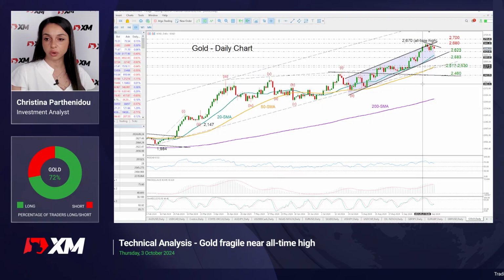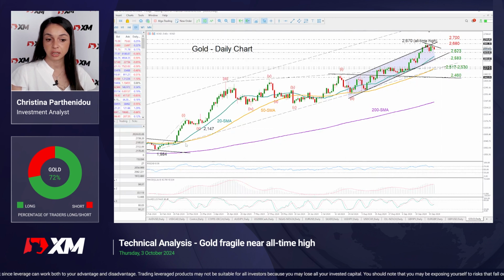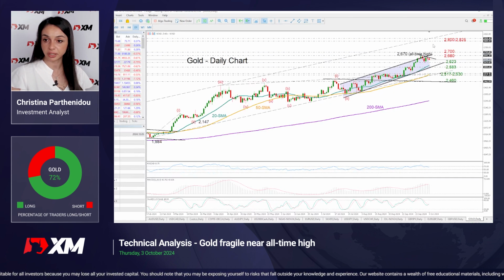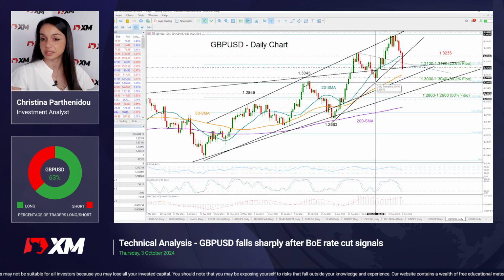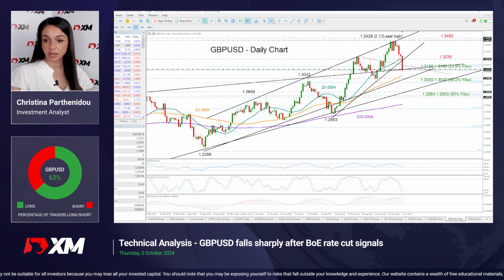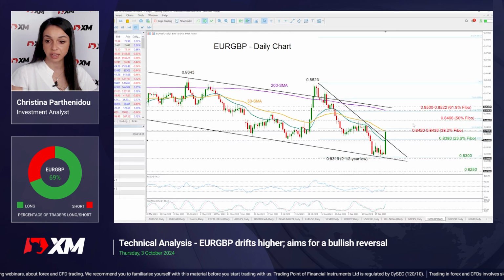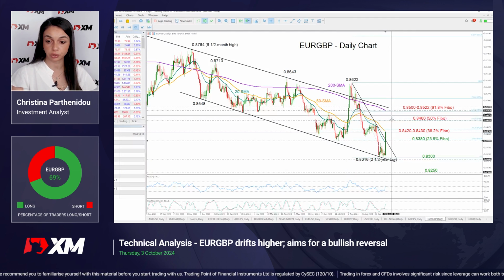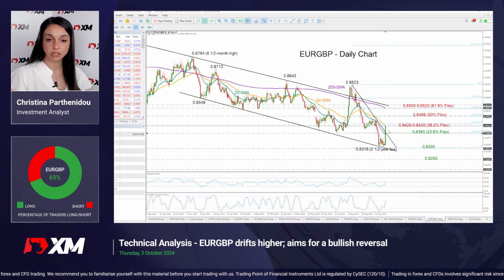Technical Analysis on Gold, GBPUSD, EURGBP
Gold flatlines ahead of the US nonfarm payrolls report; bulls are still in town
GBPUSD sinks after BoE signals aggressive rate cuts
EURGBP turns swiftly up within a bearish channel

Intro 0:00
Gold 0:35
GBPUSD 3:15
EURGBP 5:38